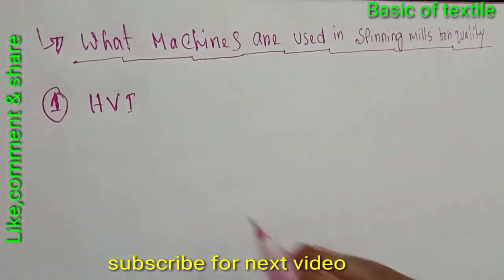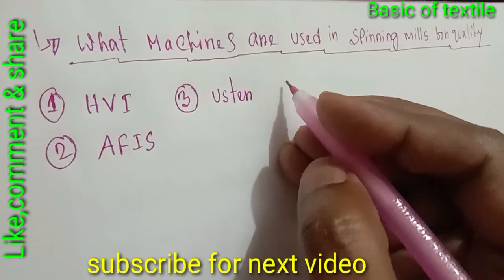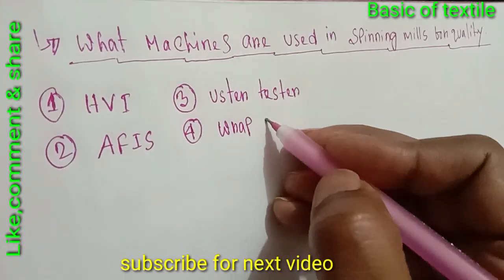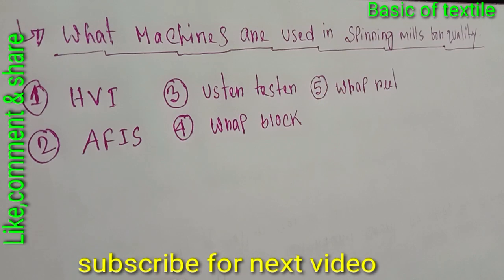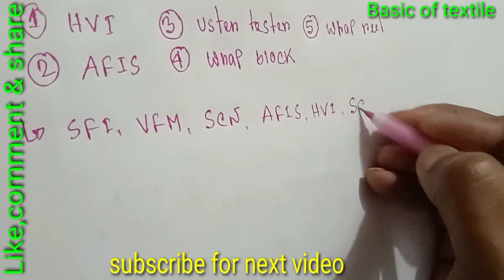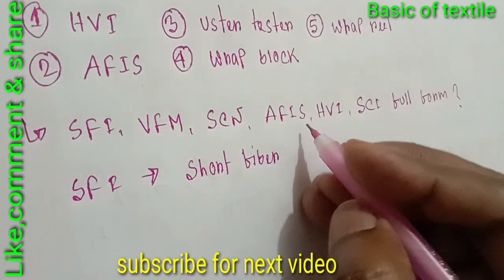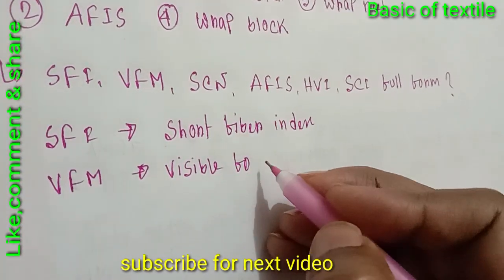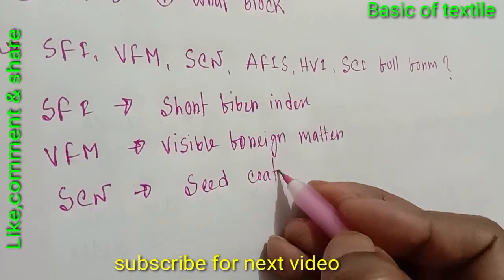What m/c's are used in Spinning mills for Quality assurance.